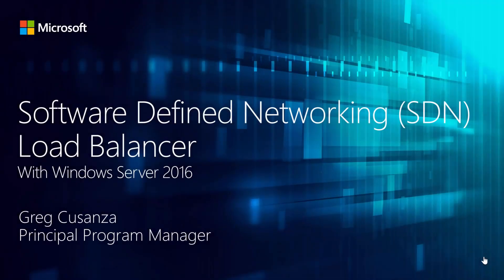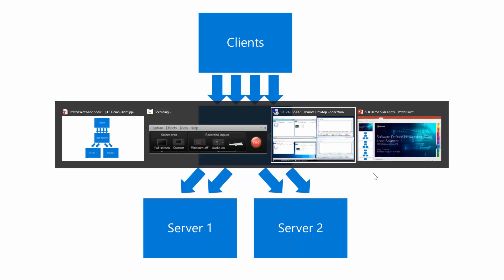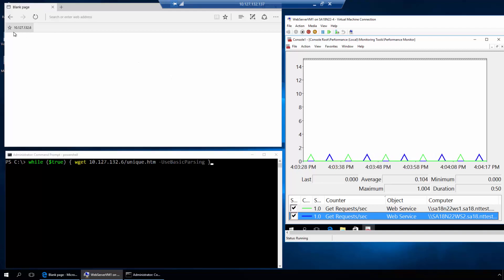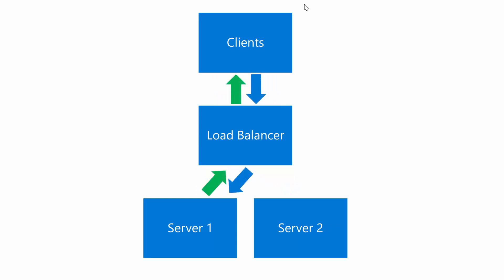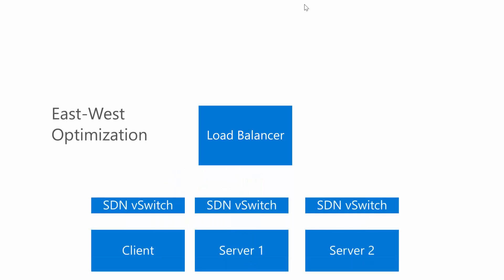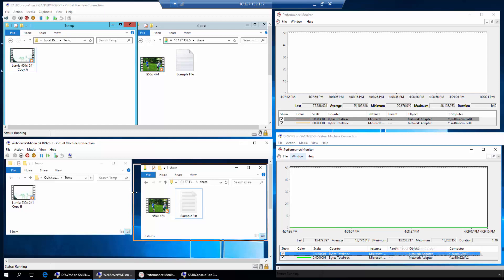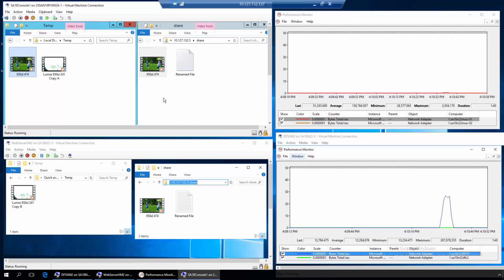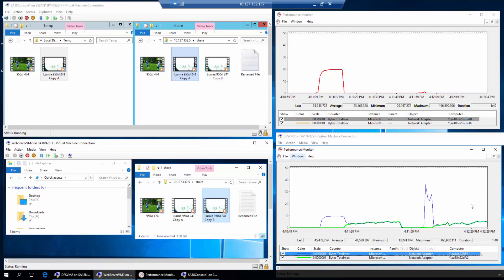Software defined Networking Load Balancer in Windows Server 2016